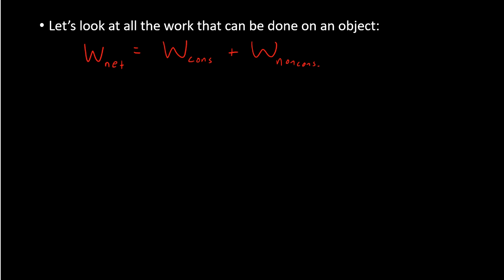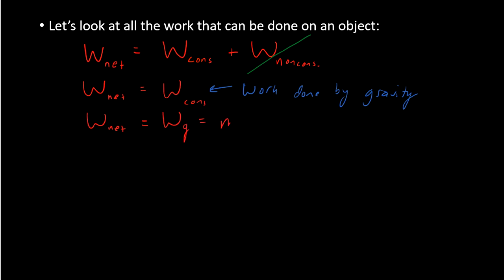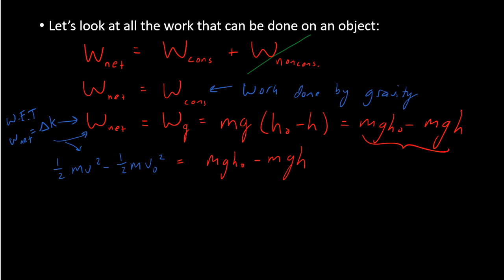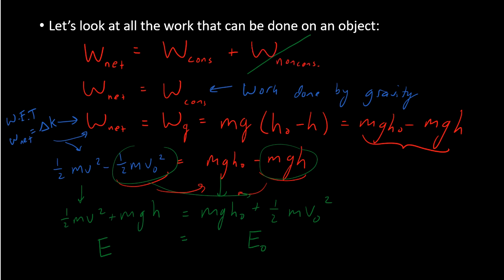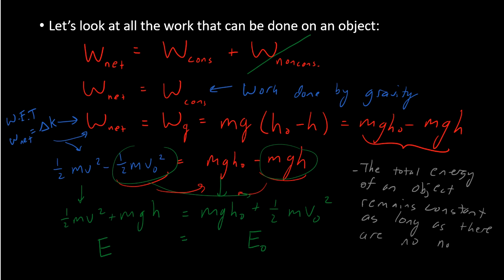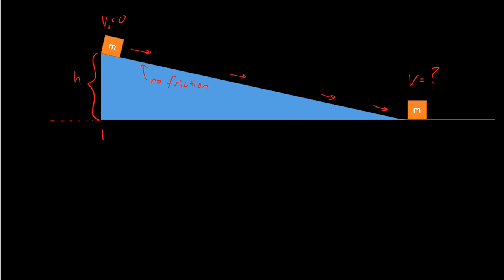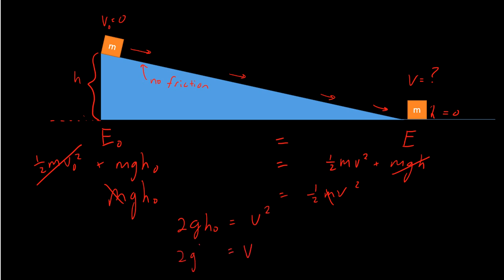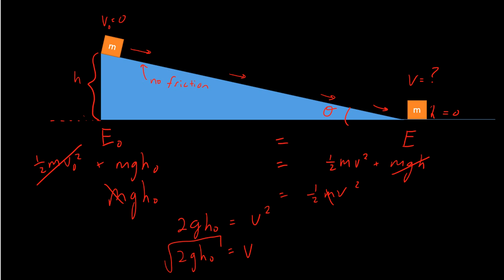OLD E.4 Conservation of Energy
*sigh* At 10:54 I say, "conservation of momentum", I should have said, "conservation of energy" ya know... since that's what the whole video has been about!